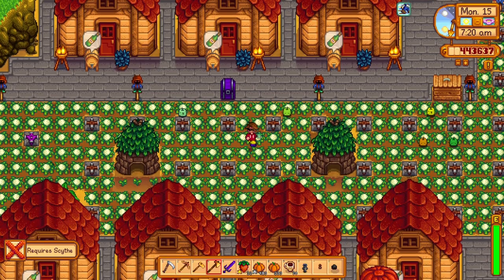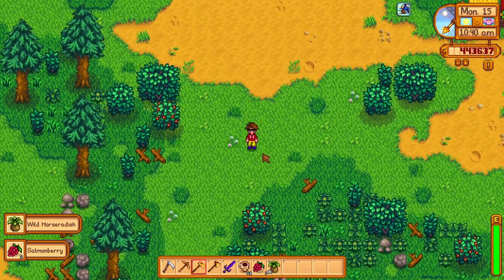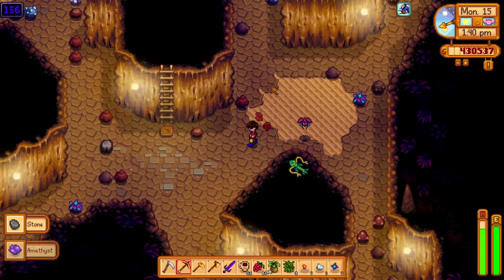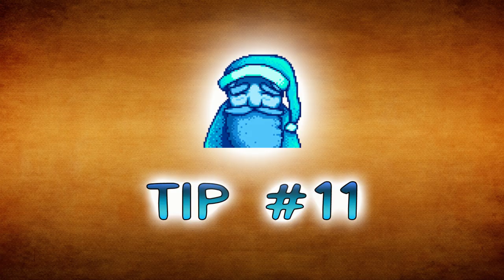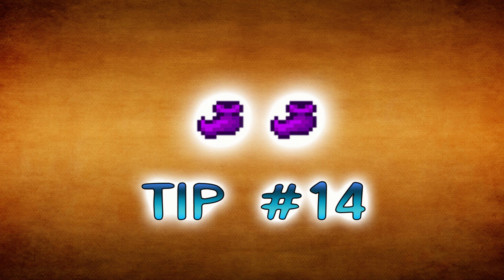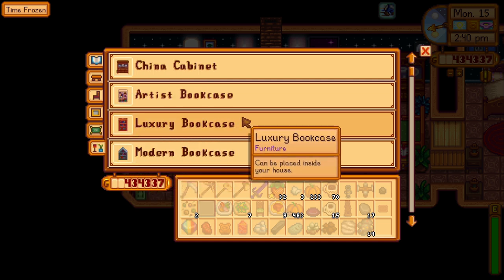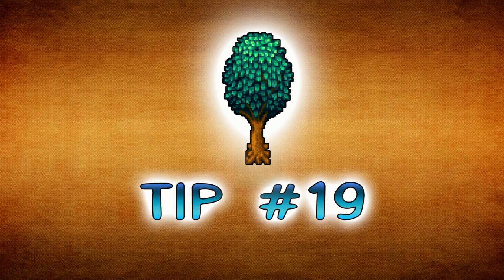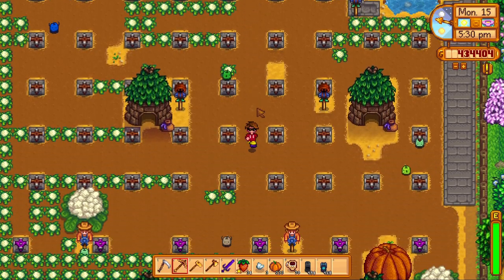20 MORE Tips and Tricks for Stardew Valley 1.4 Update - Beginners Guide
Hey guys! Welcome back. Bonus video this week! This one is basically going to be a part 2 of my first 20 Tips and Tricks for Stardew Valley 1.4 video, and is going to be aimed more toward beginner level tactics!

STAY HIGH, JEDI :)

See you soon guys!

🎵 Track Info:

Title: Friendship by Declan DP